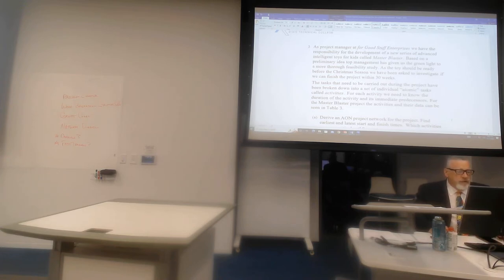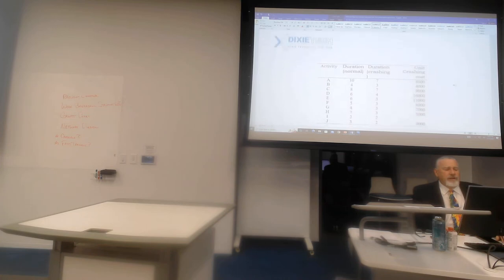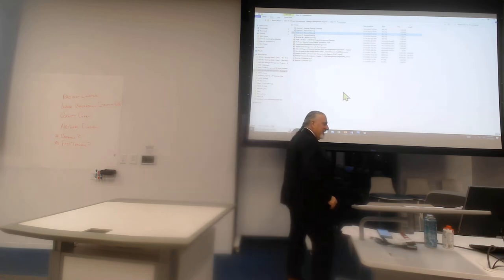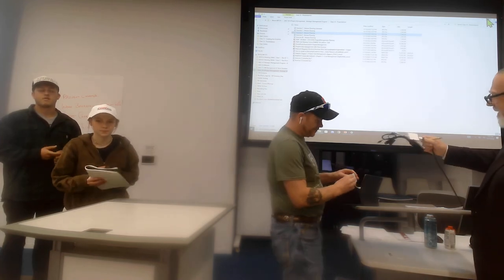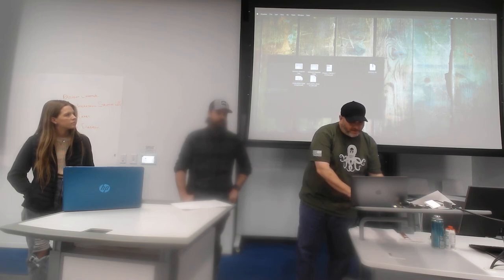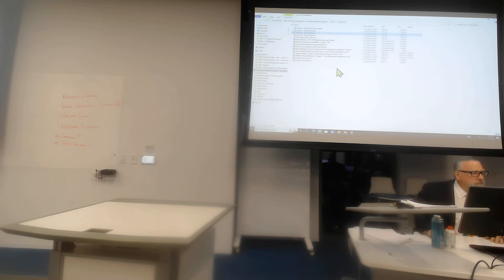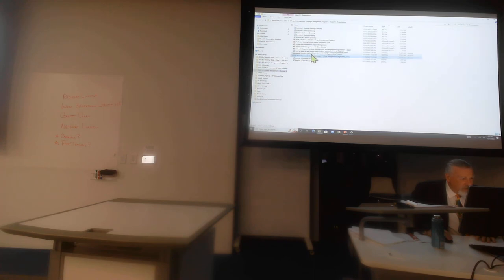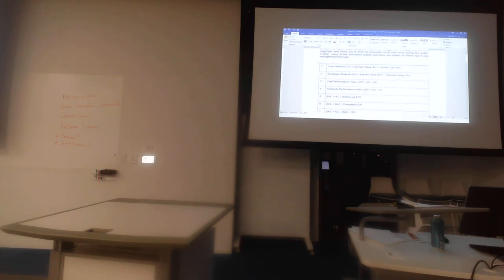Project Management & Agile Execution - Class 14 - Steve Carwell - Dixie Technical College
November 17, 2022 (Class 14)
Steve Carwell
Project Management & Agile Execution
Dixie Tech Strategic Management Program